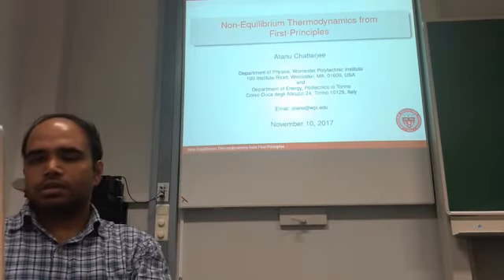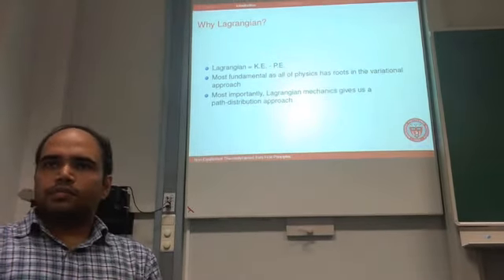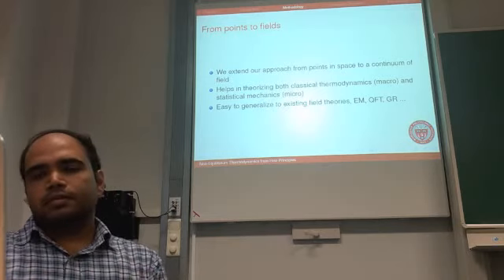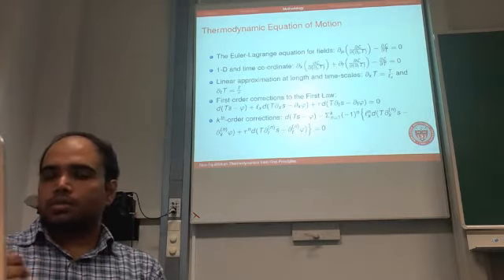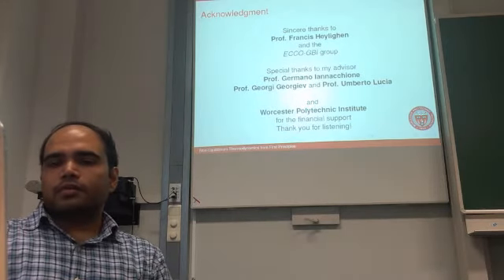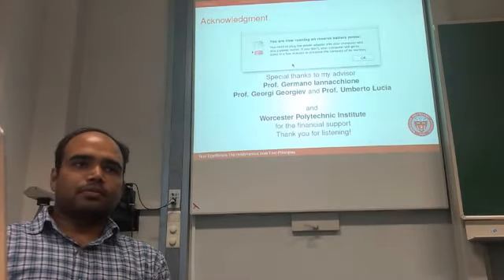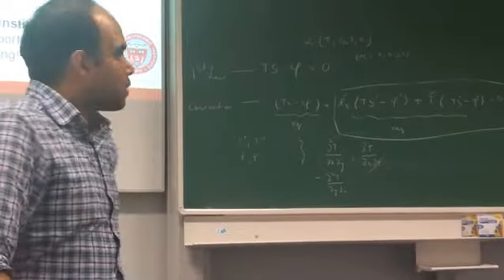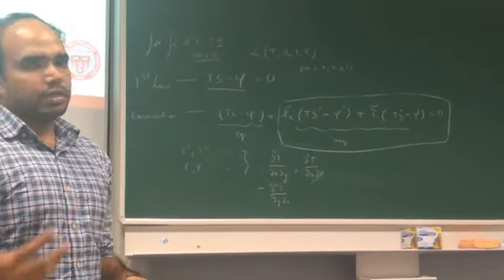Atanu Chatterjee: Non-equilibrium thermodynamics from First Principles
ECCO/GBI Seminar Series (2017/2018 autumn)

November 10, 2017, Brussels
Atanu Chatterjee
Non-equilibrium thermodynamics from First Principles